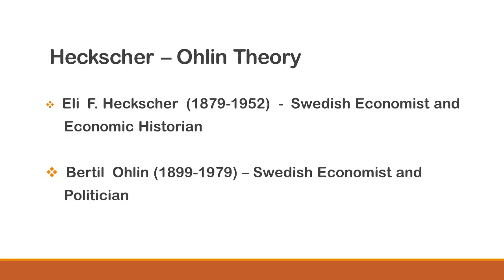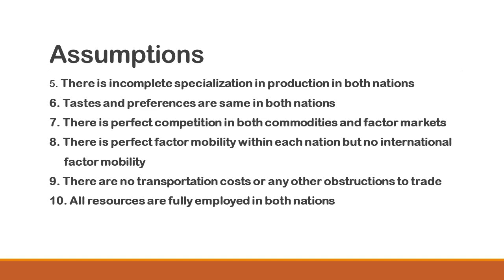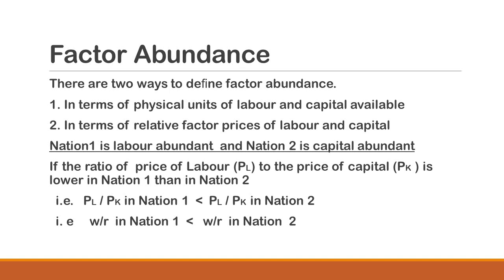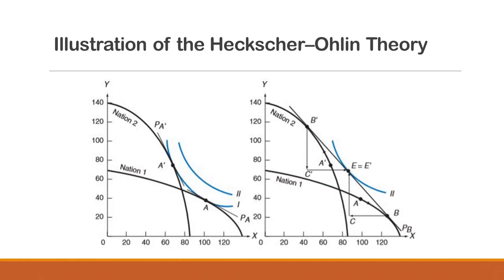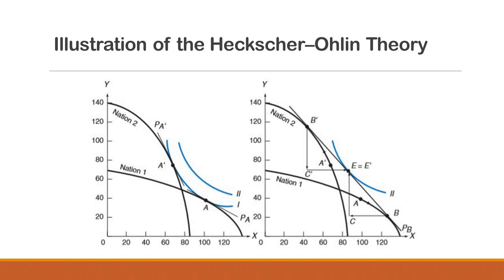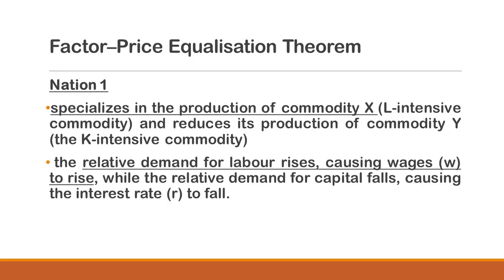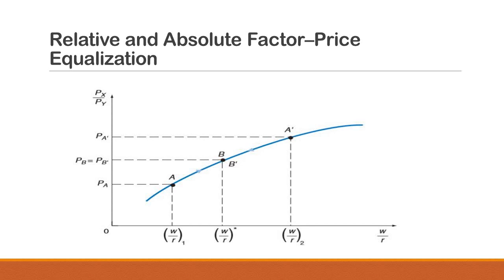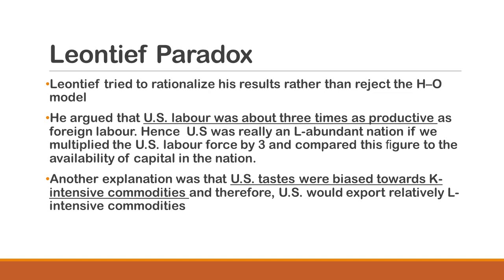Heckscher-Ohlin Theory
Dr Sheeja SR